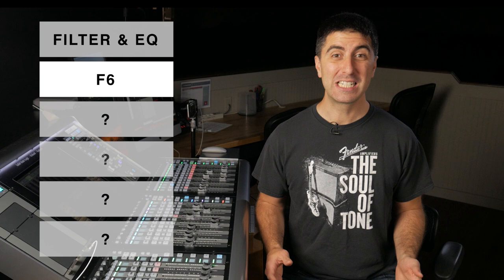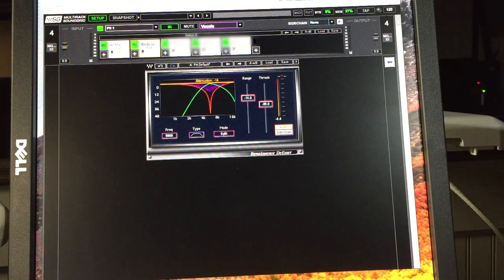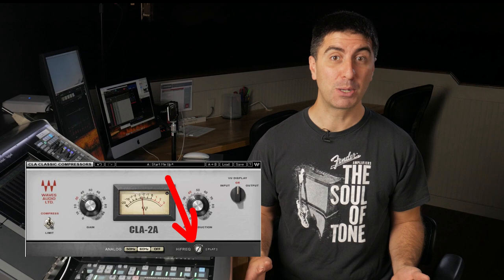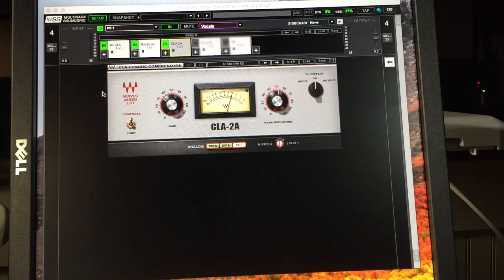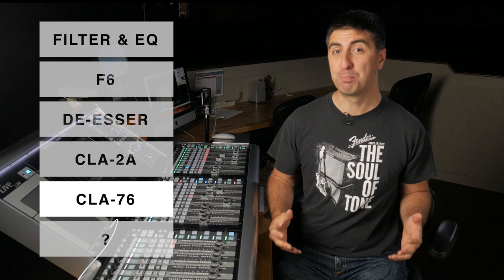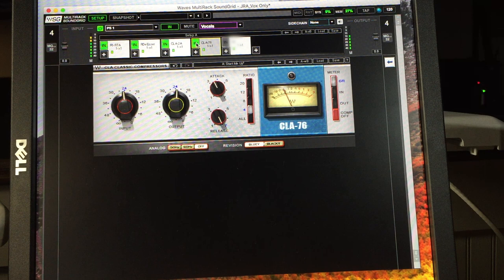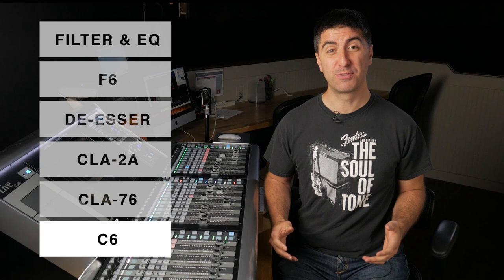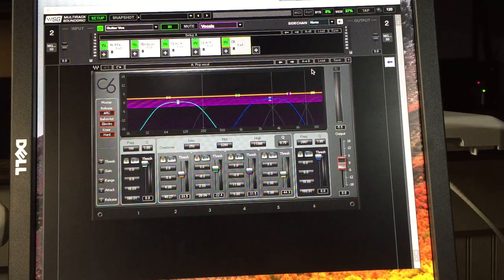Waves Live Vocal Compression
Watch as I show you how I set up my Waves plugins for polished, clear vocals that will stay in front of your mix... and not hurt anybody. Get that studio sound for your live mix with Waves plugins on your live vocals.

You have to be careful with live vocal plugins that are designed for the studio, because changing presets can add a whole lot of gain in a hurry if you're not careful.

Original song written by Joshua Fernandez, Brenton Dowdy, Eddie Huang, Fady Gergis, Jeremy Robinson (JRob), Jim Hester Jr., Lauren Dueck and Travis Damme.

Worship Leader: Brenton Dowdy
Lead Singer: Joshua Fernandez
Singers: Kathryn Anderson, Aimee Atkins
Electric guitar: Jim Hester Jr., Joshua Aldy
Keyboards: Evan Umberger
Bass: Hunter Jones
Drums: Travis Damme

Intro, & Outro music composed by Judah Earl. Check out his artist page on Spotify: